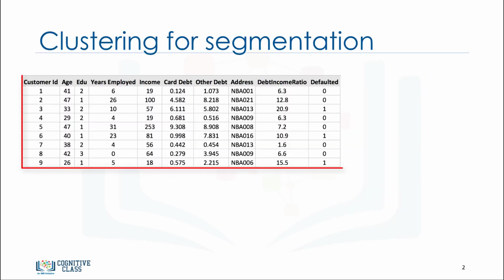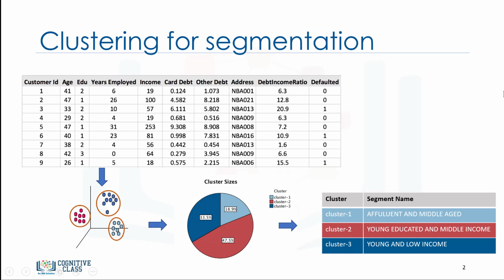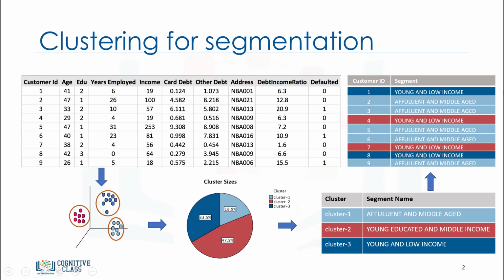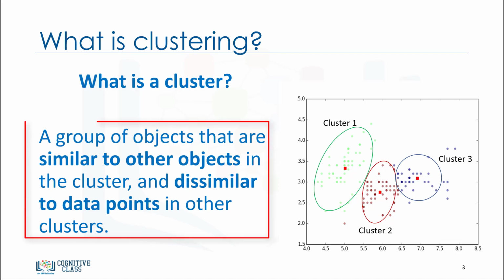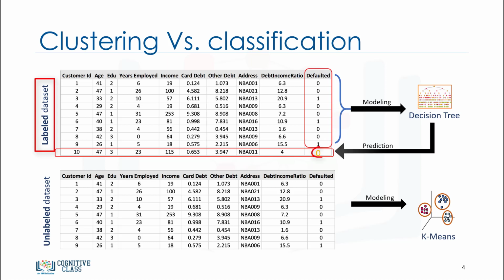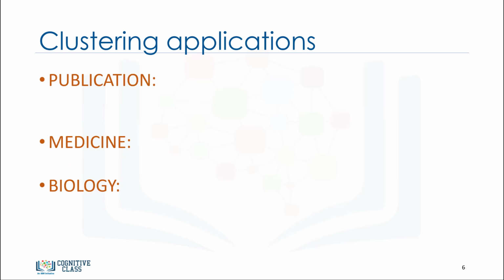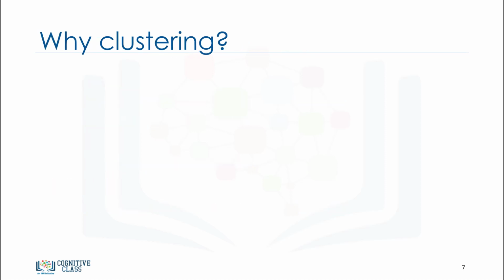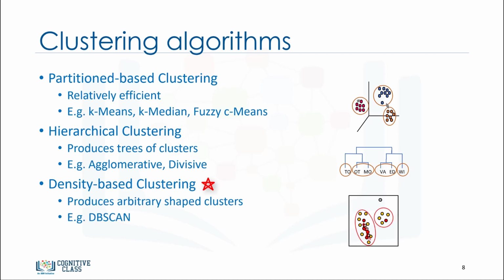19. Introduction to Clustering | Machine Learning with Python | Tech2Teach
Start of transcript. Skip to the end.
Hello, and welcome! In this video, we’ll give you a high level
introduction to clustering, its applications, and different types of clustering algorithms.
Imagine that you have a customer dataset, and you need to apply customer segmentation
on this historical data. Customer segmentation is the practice of partitioning
a customer base into groups of individuals that have similar characteristics.
It is a significant strategy as it allows a business to target specific groups of customers
so as to more effectively allocate marketing resources.
For example, one group might contain customers who are high-profit and low-risk, that is,
Knowing this information allows a business to devote more time and attention to retaining
these customers. Another group might include customers from
non-profit organizations, and so on. A general segmentation process is not usually
feasible for large volumes of varied data.